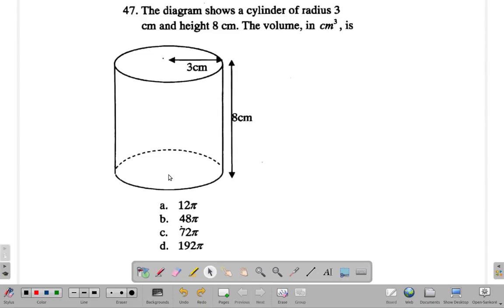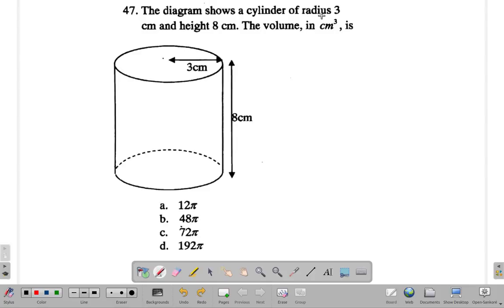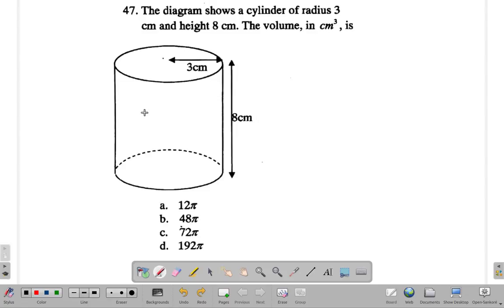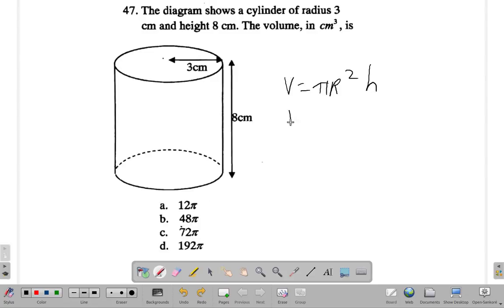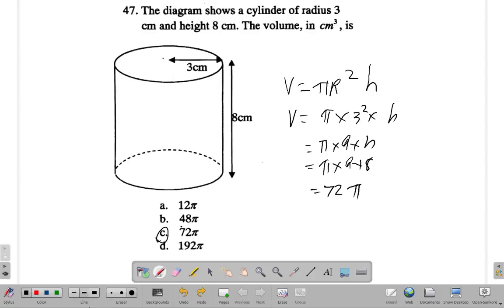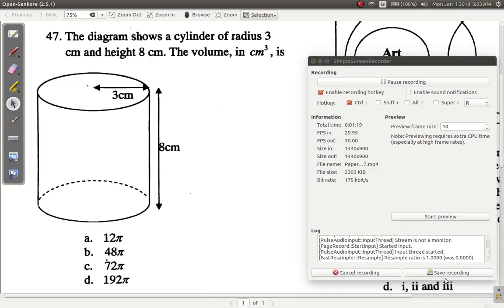CSEC Mathematics Past Paper 1 Test 1 Question 47